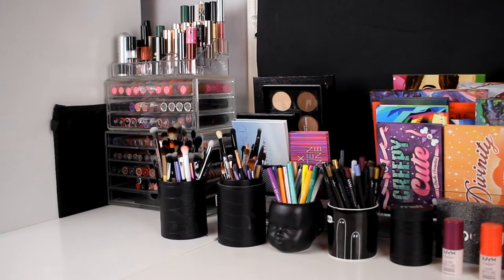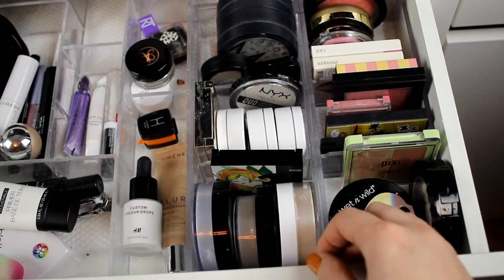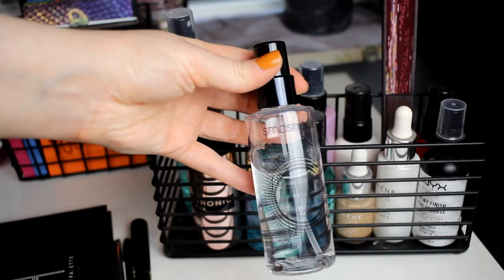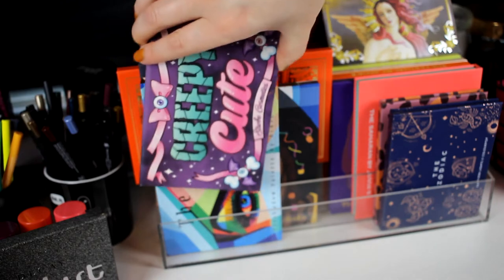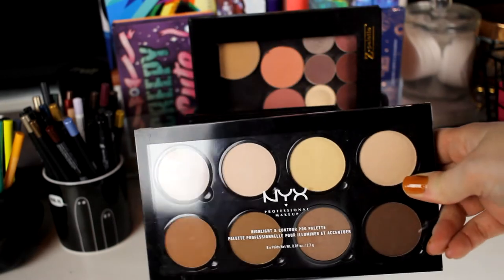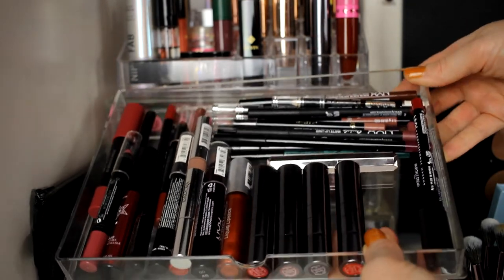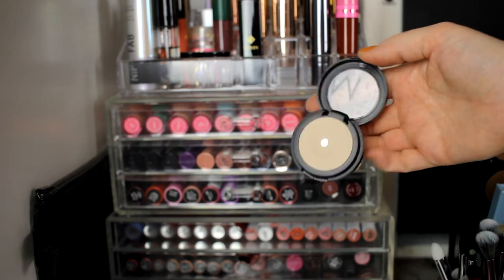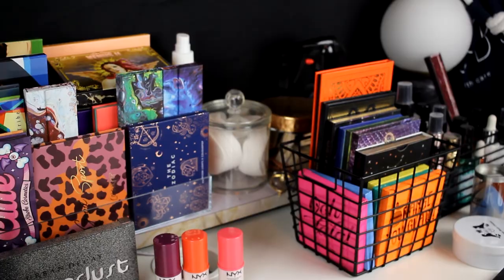| My Makeup Collection 2019 |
Hi!
Today it's time for my makeup collection! I did my best do film this video and really hope you will like it!

Table & Alex 5 drawers - IKEA
Black baskets - H&M Home
Palette holder acrylic - Cocopanda
Lipstick holder - Cocopanda
Box with 3 drawers - Jysk
Box with 5 drawers - Muji

FAQ:
From: Sweden
Cruelty Free: Yes
Born: 1989
Ears: 20 mm
Septum: 2,4 mm

EQUIPMENT:
Camera: Canon EOS 600D
Editing program: Sony Vegas Pro 13
Lights: Day light and/or 2 soft boxes